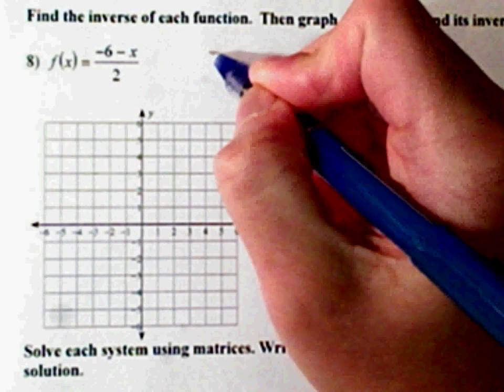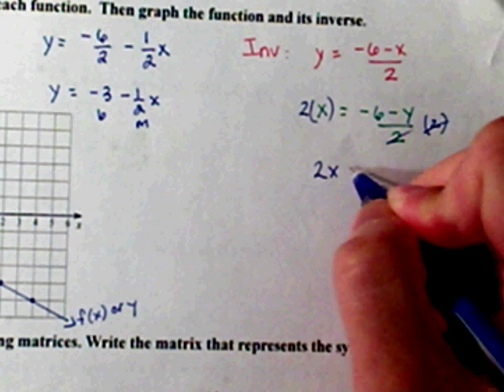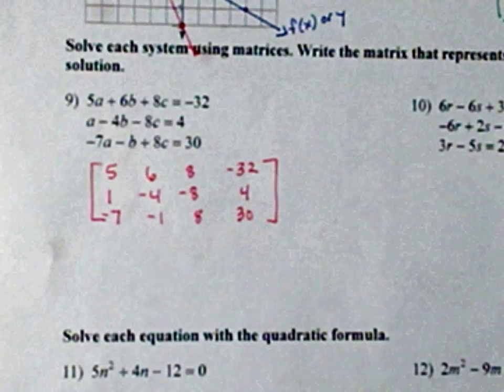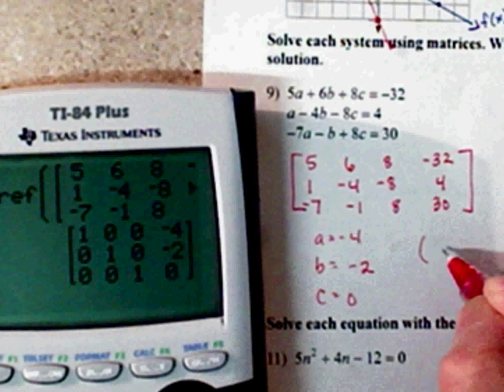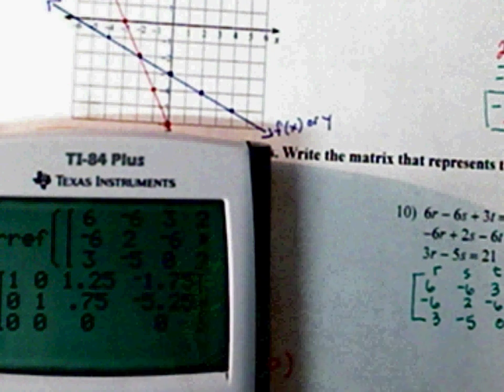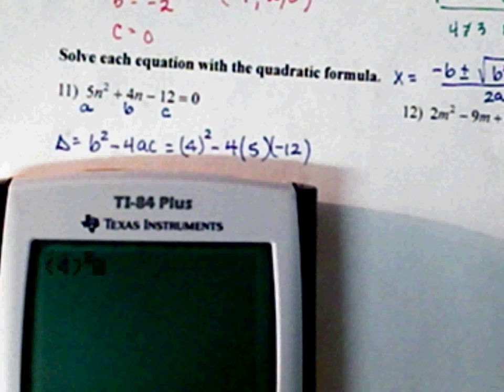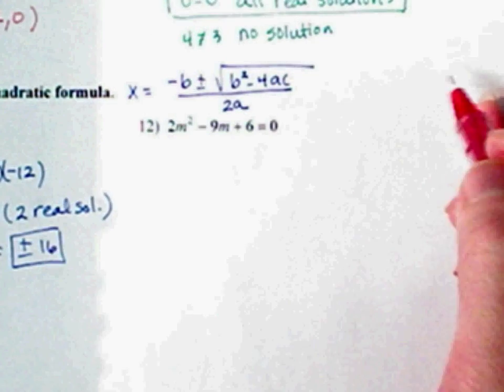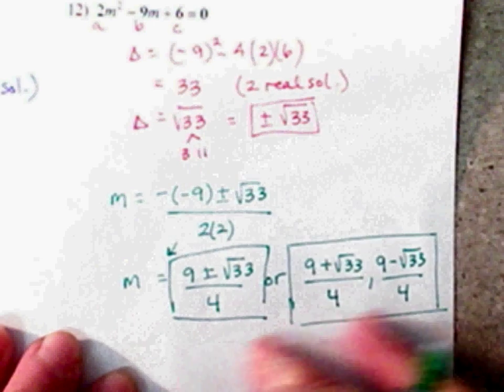Fall Semester Test Review 8 to 12 ELL 2